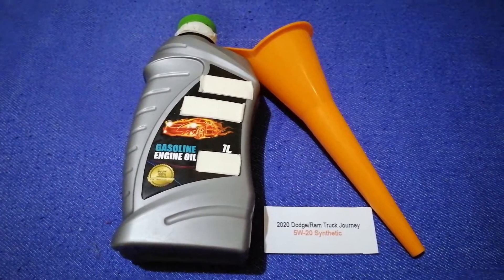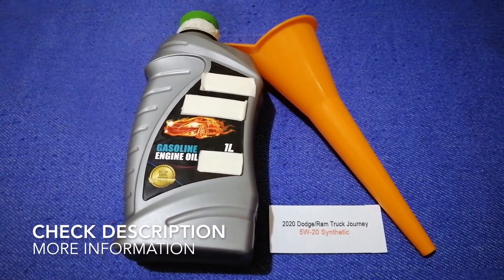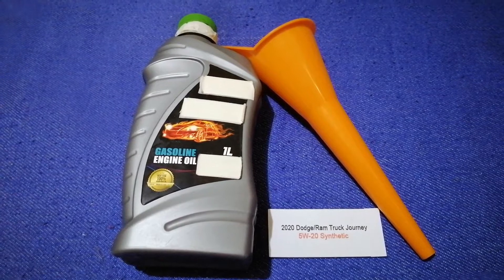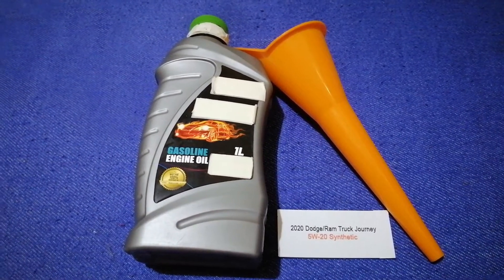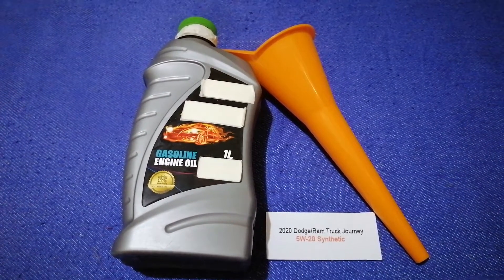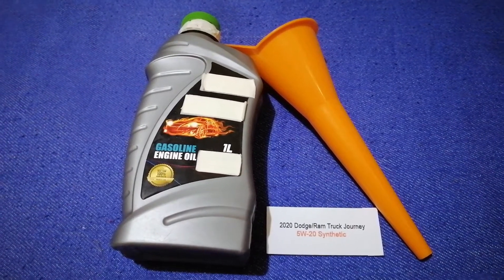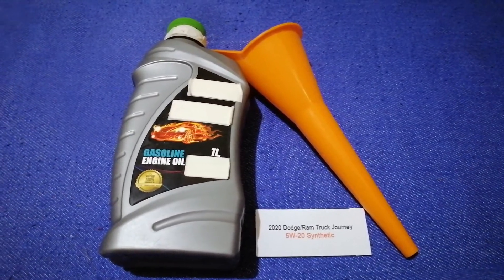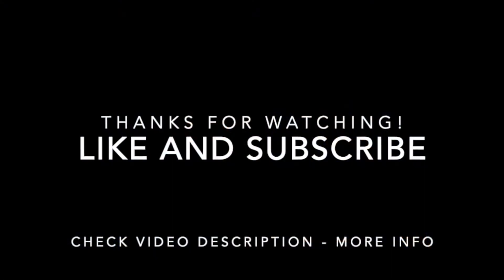🚗 🚕 2020 Dodge Journey Oil Type 🔴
2020 Dodge Journey Oil Type

2020 Dodge Journey Oil Type

Dodge is an American brand of automobile manufactured by FCA US LLC, based in Auburn Hills, Michigan. Dodge vehicles currently include performance cars, though for much of its existence Dodge was Chrysler's mid-priced brand above Plymouth.